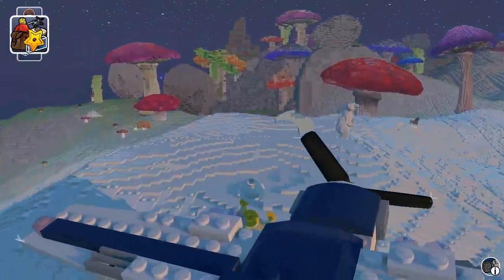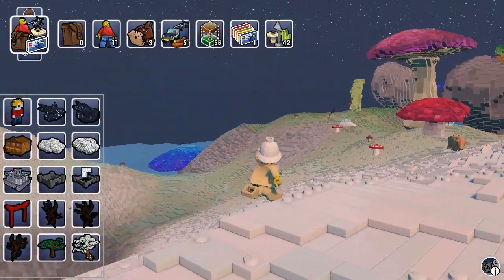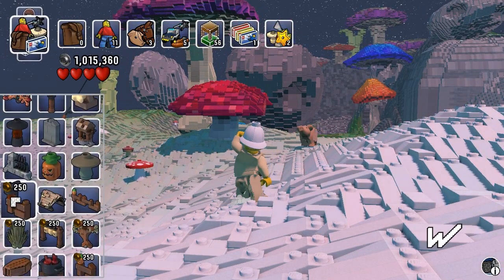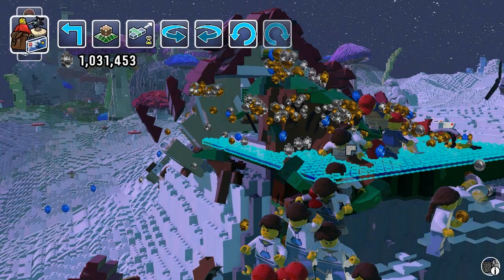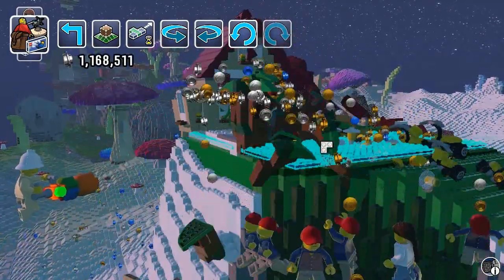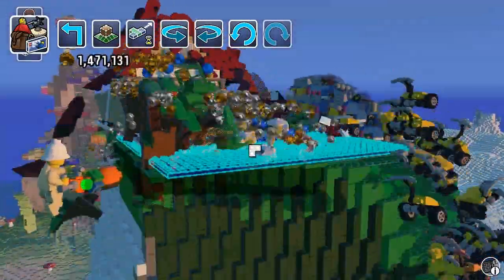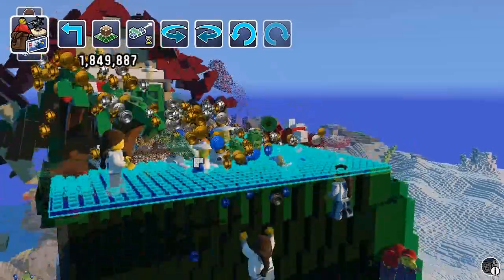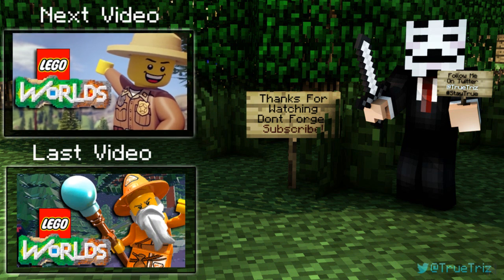LEGO Worlds - UNLIMITED COINS/STUDS/MONEY GLITCH! How To Unlock EVERYTHING (Easy Tutorial)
LEGO WORLDS GLITCH! How to unlock all objects, animals, vehicles, etc. with unlimited free studs/coins/studs! I got 1,000,000+ coins in 5 minutes! Super easy method I use that will help you build and craft in your world!

If you are reading this, comment:  " Lego Worlds Millionaire"